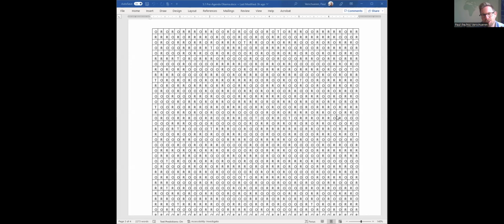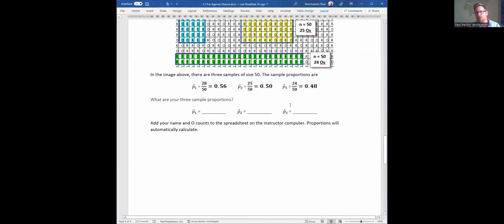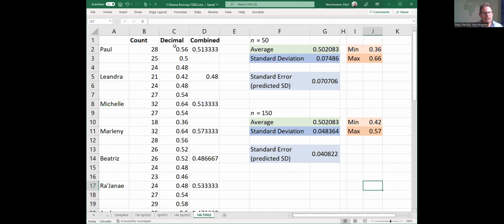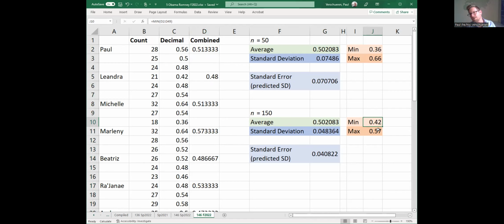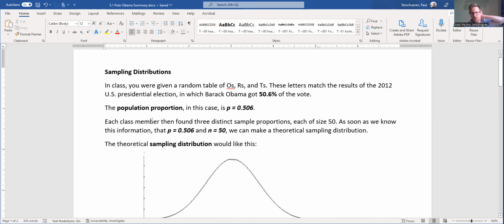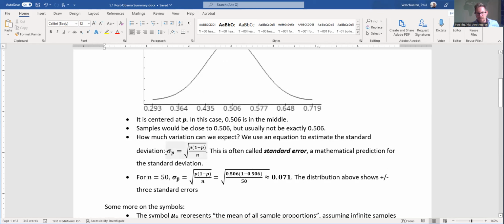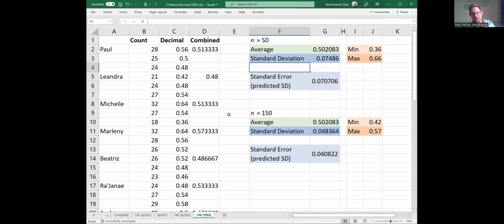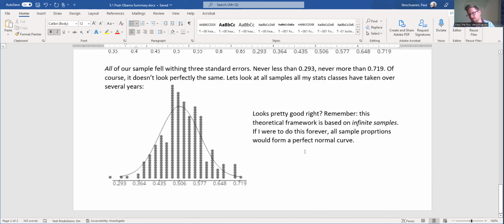146 Sampling Dist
This video summarizes the in-class activity that introduces sampling distributions and sampling variation.